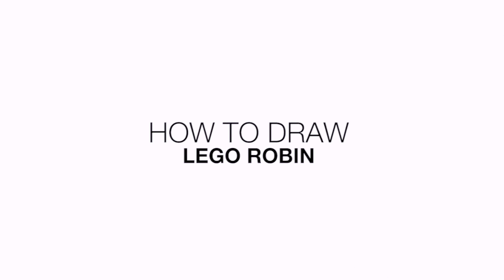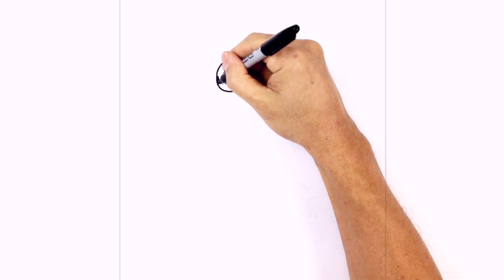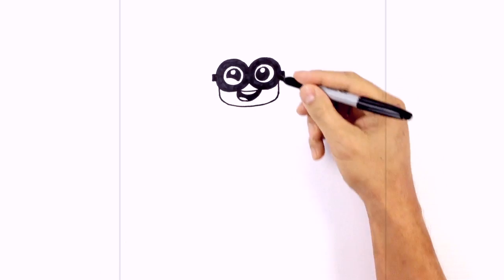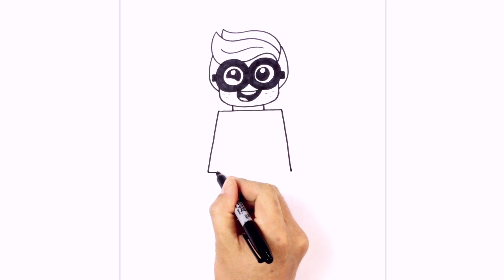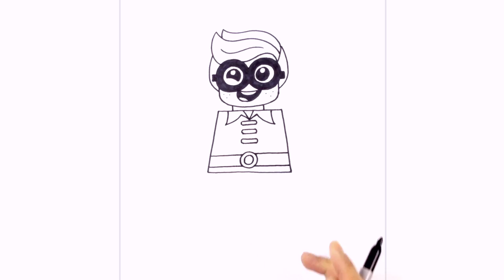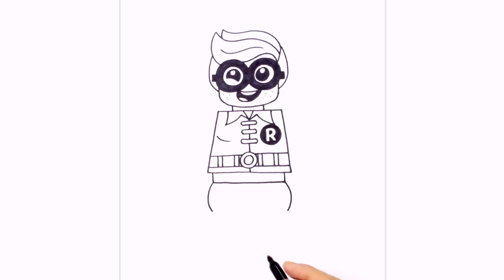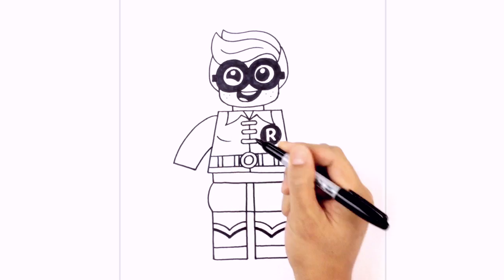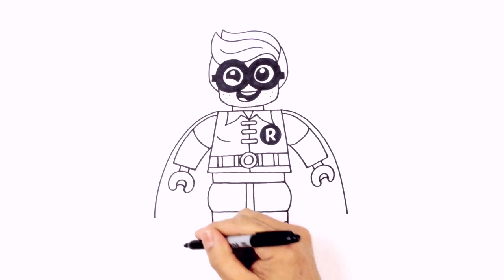How to Draw Lego Robin | Lego Batman Movie